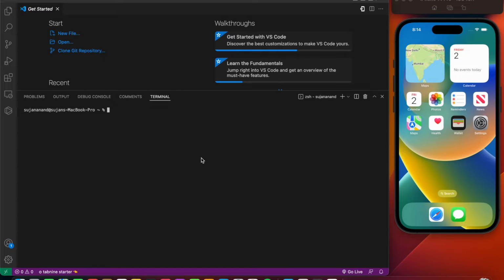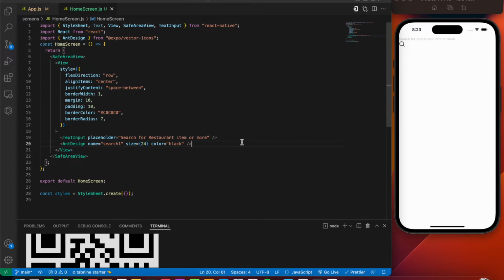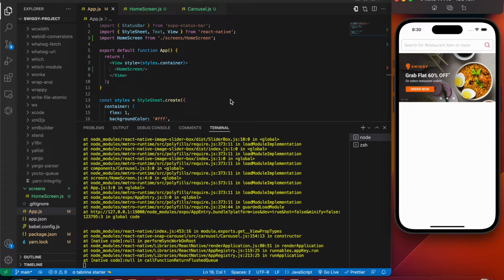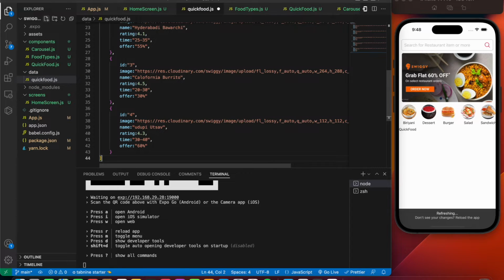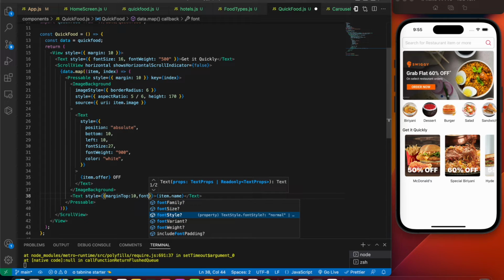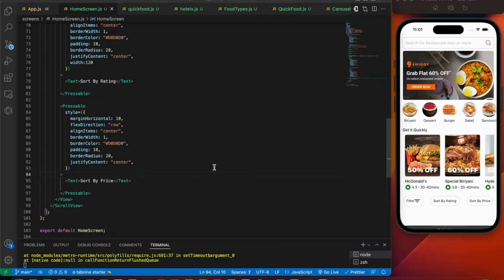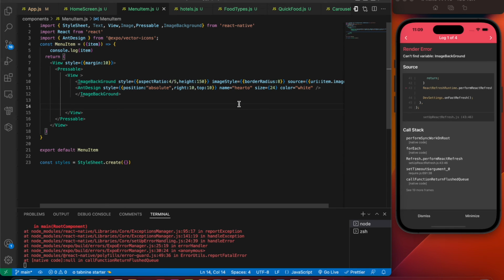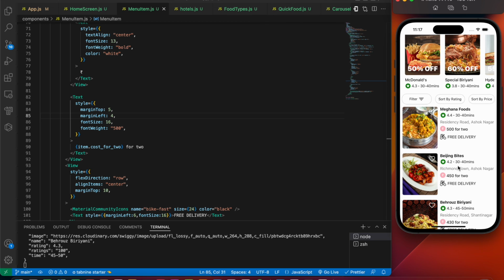🔴 Let's build a swiggy application (Frontend) with React Native | HomeScreen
we will continue building  the swiggy  with react native from scratch and this is going to be a lot of fun and if you find this interesting please smash the like button for me 💯 ,also consider subscribing!!

we will learn and explore about different design and styling and upgrade our skill set, and I'll be focusing on the frontend part ie the design and implementation part!

This is just the demo sit back and relax!!